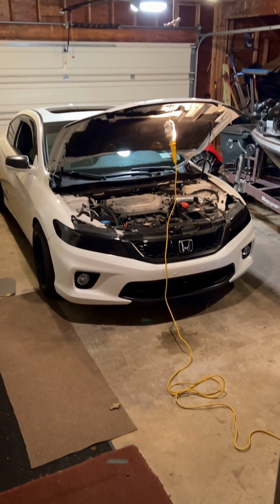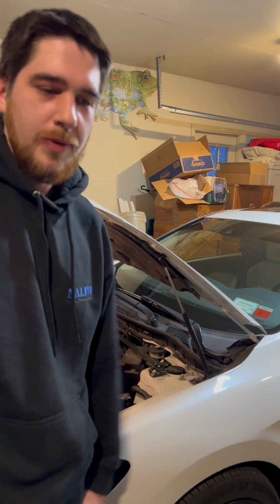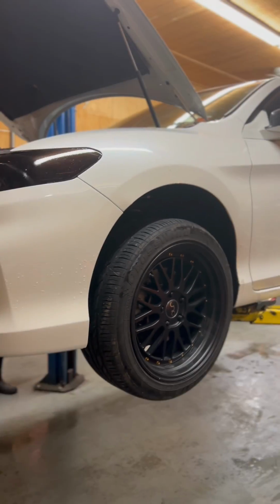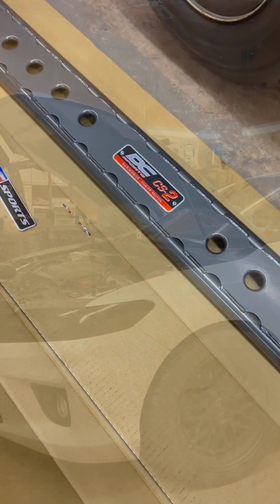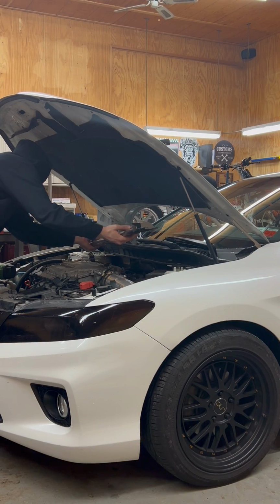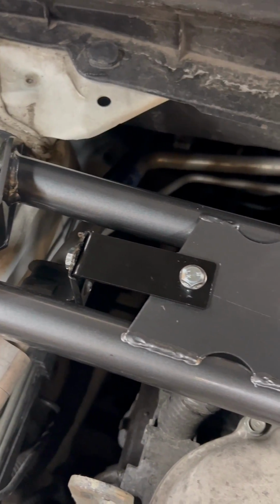DC Sports Front Strut Bar Install | 9th Gen Accord V6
Hopefully this video was helpful!

I purchased my DC Sports Front Strut Bar directly off their website ( link below)

I plan on making a follow up video of this product with it installed to give my overall review on it with some driving POV’s!